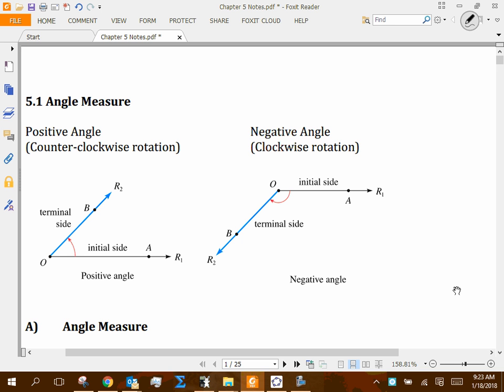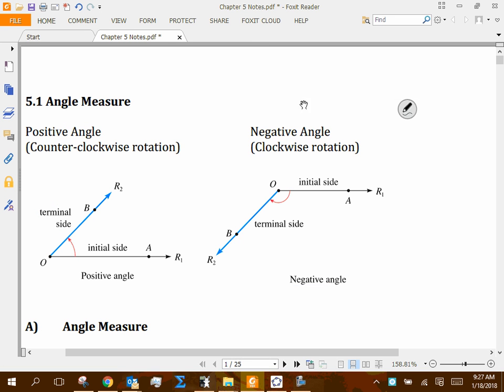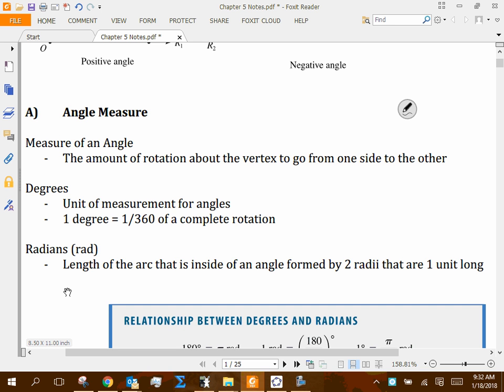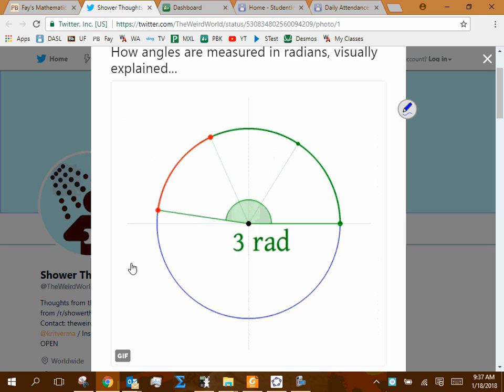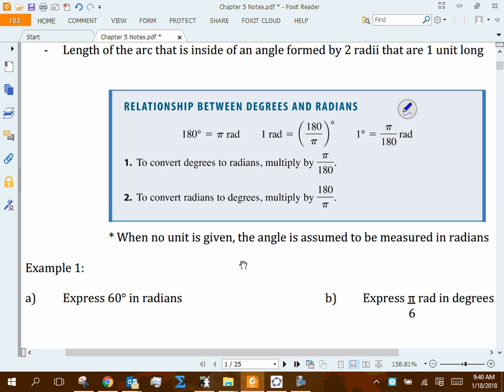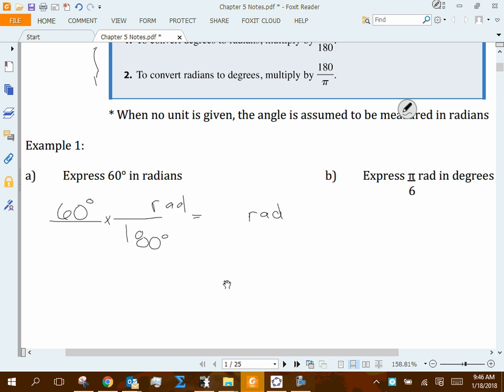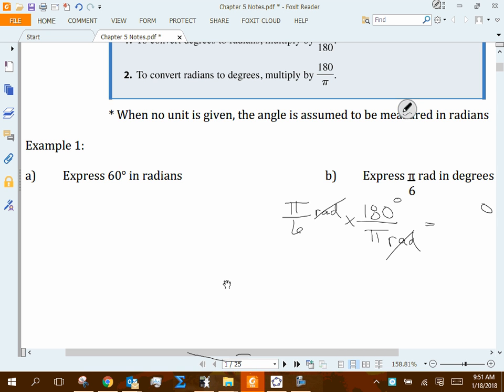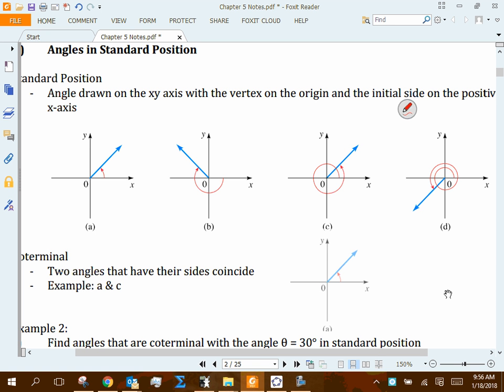5 1 Day 1